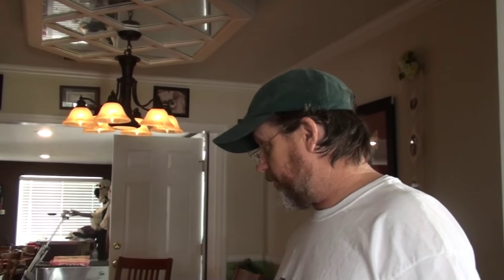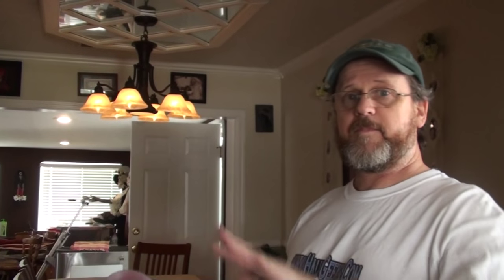STILL SO MUCH TO DO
Kevin works on the floor. Valerie has a rough day.  Kevin and Valerie watch a movie and the Walking Dead.

Banner Image by: Hannu Keski-Hakuni